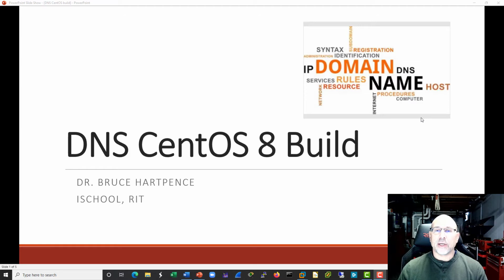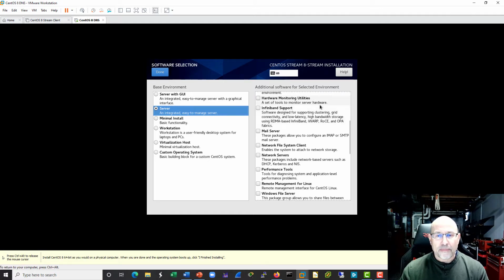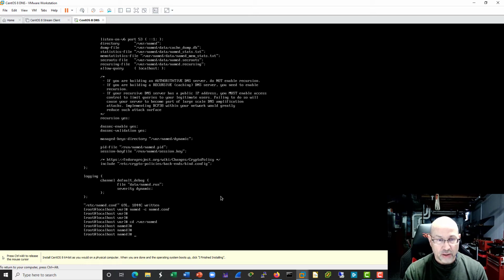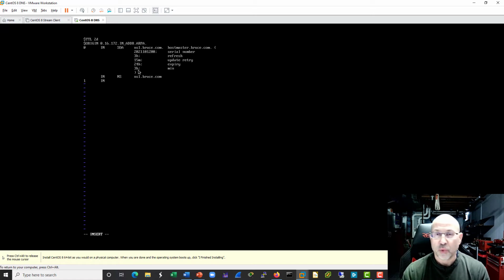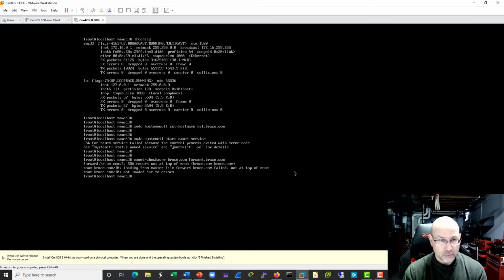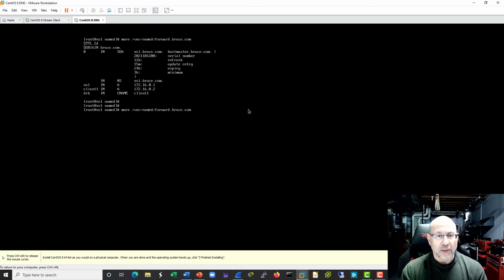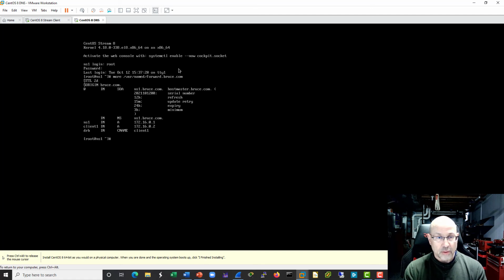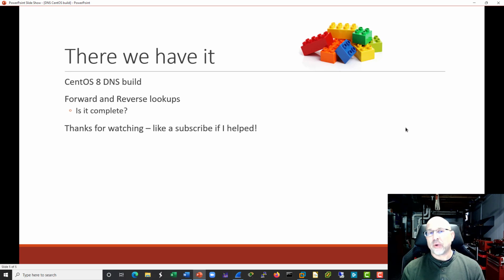DNS build on CentOS 8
From VM, through the config and zone files and finally the client - we build the whole thing.

Handy commands to check your files: named-checkconf and named-checkzone

If you would like to see more DNS, DHCP and other network services, take a look at this playlist